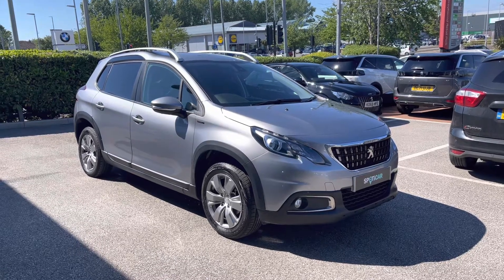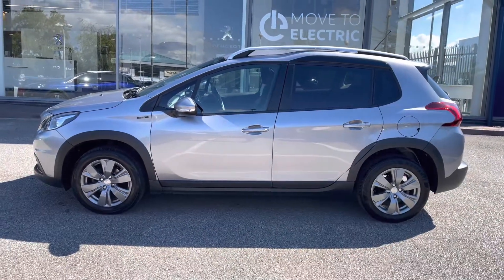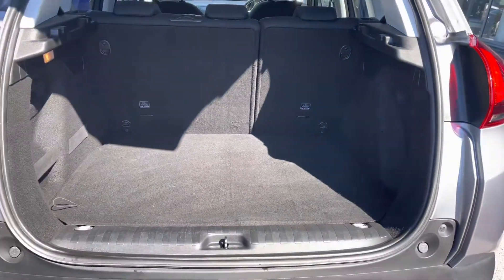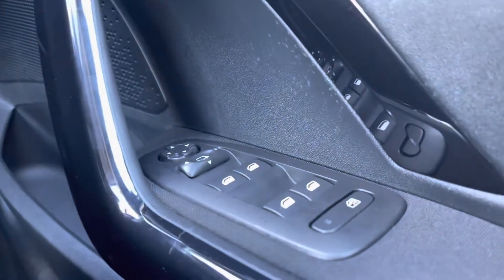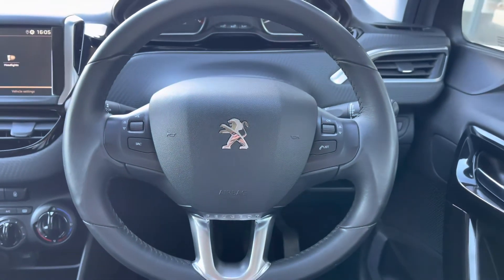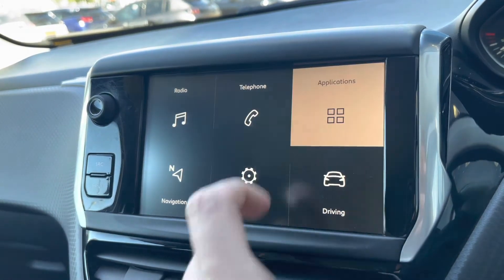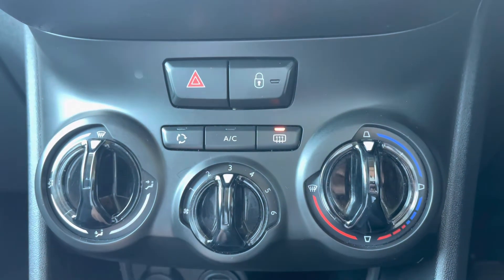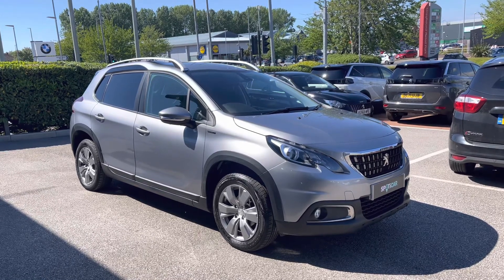Approved Used Peugeot 2008 1.2 PureTech Signature | Swansway Chester Peugeot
Just arrived into stock this Approved Used Peugeot 2008 1.2 PureTech Signature | Swansway Chester Peugeot

Registration: DG69MKN
Gearbox: Manual
Fuel: Petrol
Colour: Metallic Cumulus Grey
Mileage : 25,247 miles

This beautiful Peugeot 2008 1.2 Signature has just landed with us at Swansway Chester Peugeot. The Metallic Cumulus Grey Paintwork is beautifully complimented by the Black rubber window trim, and black extended arches, that collectively finish the outer look of this 2008. This Signature model is powered by a very efficient 1.2L Petrol Engine and controlled by a Manual Transmission, as well as having 16in Hydre Alloy Wheels, and Full 3D Signature Claw Effect Brake Lights. Not only is this 2008 super stylish and super practical, it also comes with so many excellent features, one of the top features, is Front & Rear Parking Sensors which provide an audible noise when too close to an object, increasing in intensity the close the car is to the object. This model also comes with the Peugeot iCockpit and the 7inch Capacitive Colour Touchscreen, which provides you with all the awesome features that are available in this car. A couple of those features are the Automatic Climate Controls, Full DAB Digital Radio, Bluetooth and Android Auto, Apple Car Play and Mirror link; this will let you utilise google maps on your 7inch screen, as well as all of your music and the ability to receive phone calls and text messages while on the move. Another nice feature is the Cruise Control and Speed Limiter, that allows you to set the speed limit of the car, meaning you can take your feet pf the pedals without losing any speed of the vehicle.